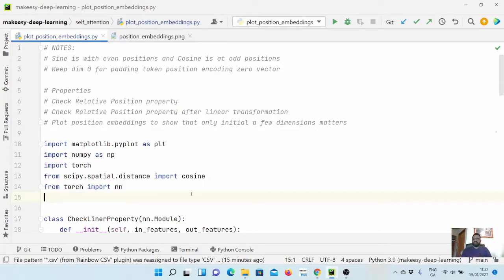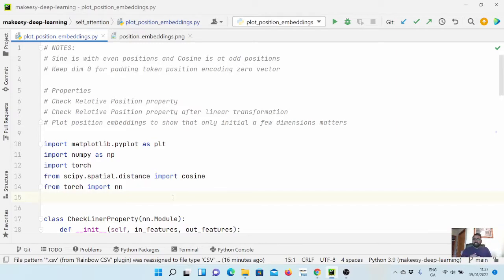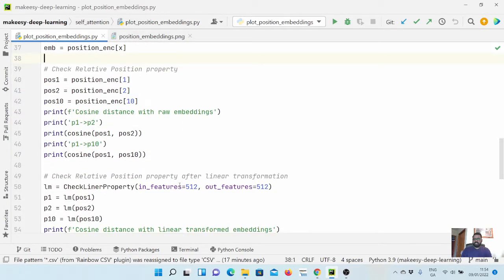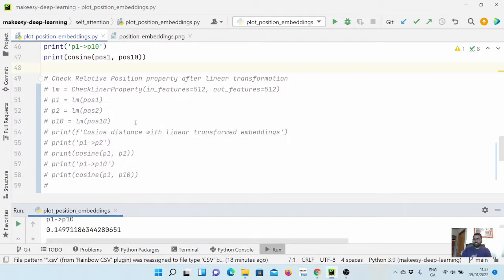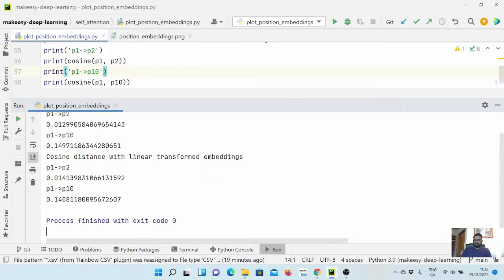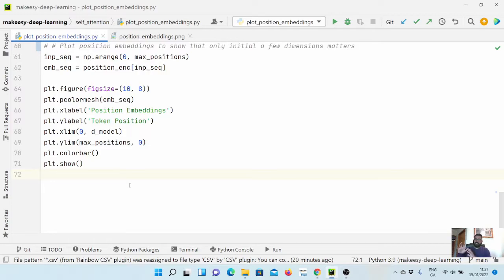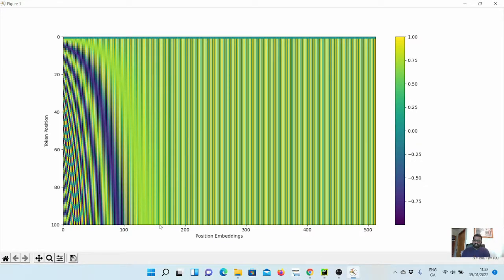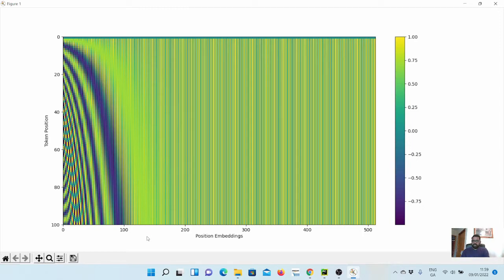Pytorch for Beginners #33 | Transformer Model: Position Embeddings- Validate Properties - Part 2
Transformer Model: Position Embeddings- Validate Properties - Part 2

In this tutorial, we’ll finalize the implementation of position embeddings and verify the following properties.
1. Relative Position property
2. Relative Position property after linear transformation
3. Plot position embeddings to show that only initial a few dimensions matters

In the next video, we will discuss another important component of the Transformer model - The Subsequent Masking.